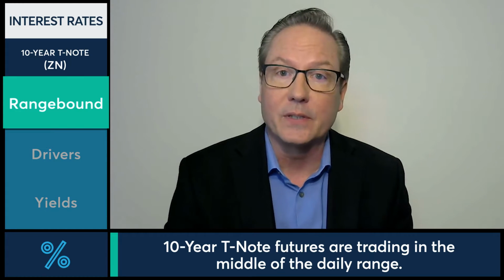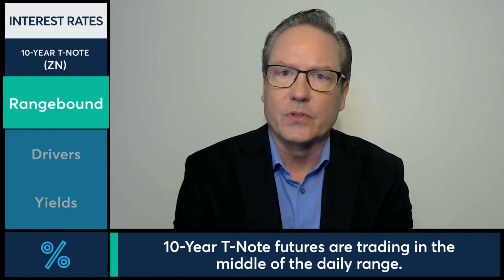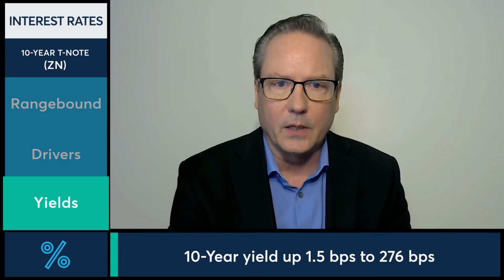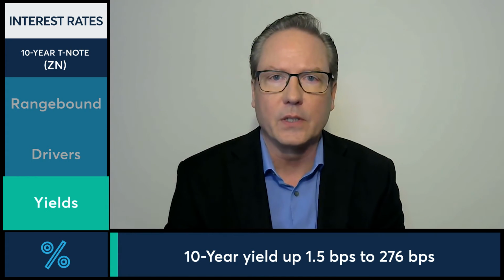Interest Rates Market Commentary: Dan Deming, 5/26/22